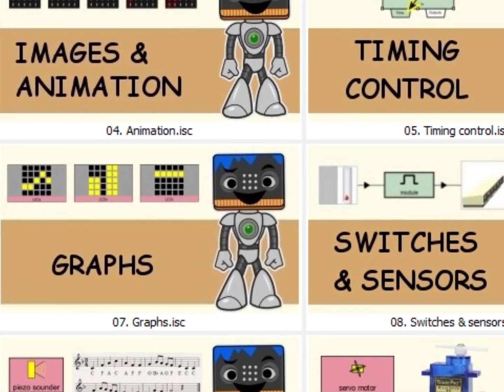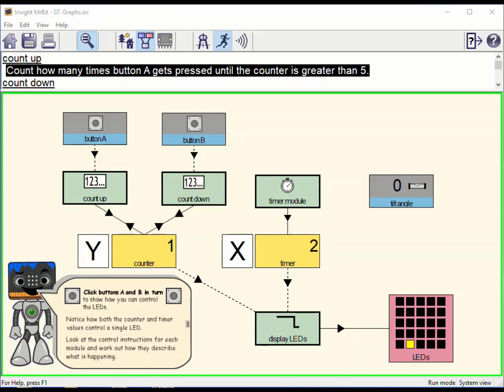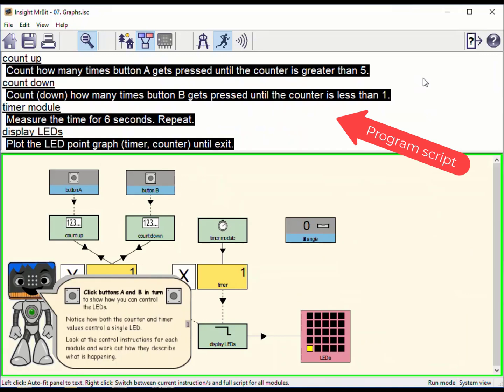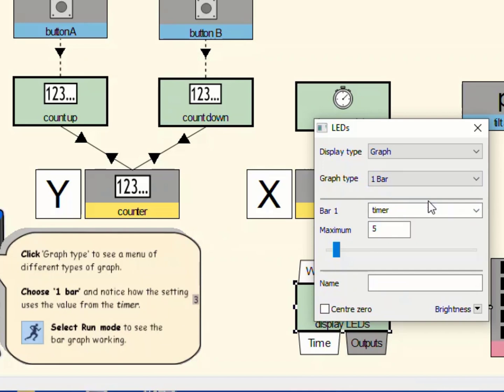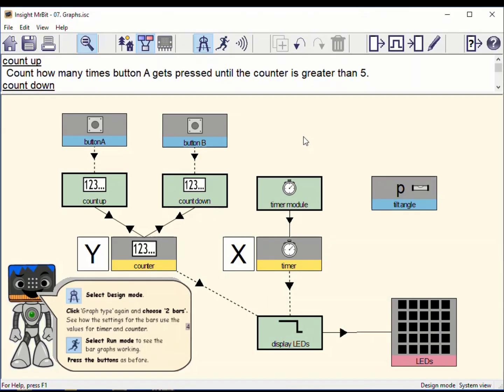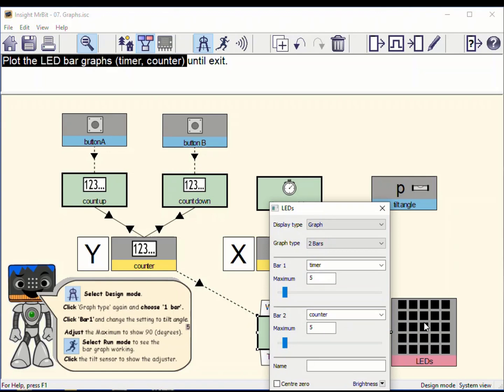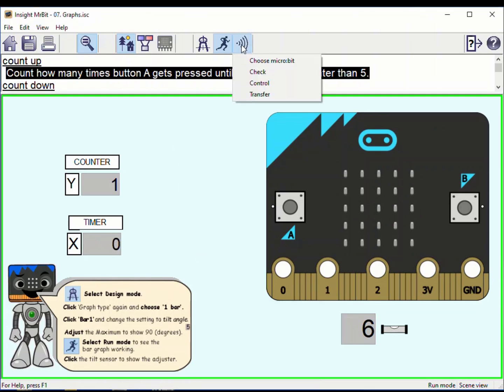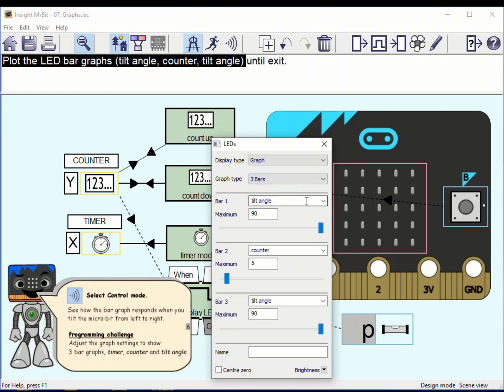BBC micro:bit with Insight Mr Bit - Tutorial 7 - Graphs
This tutorial shows how to create graphs on the BBC micro:bit LEDs display using the Mr Bit coding editor. Following the pattern of the built-in tutorial, the video shows how individual LEDs are addressed to simulate X-Y point graphs and bar charts for showing the magnitude of one, two or three variables.  The example control system includes a counter (counting button presses), a timer incrementing in seconds, and a sensor that measures the angle of tilt of the micro:bit (using the built-in accelerometer).  From the settings in the ontrol system dialogues, the Mr Bit editor automatically produces program instructions in plain English. These are tested in the computer simulation (Run mode) and can simultaneously control the micro:bit LEDs (Control mode).